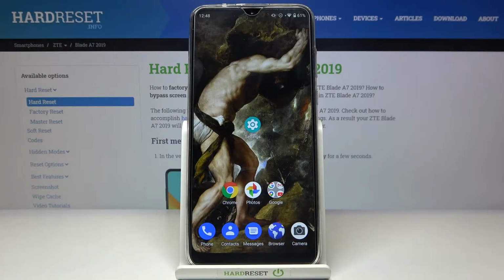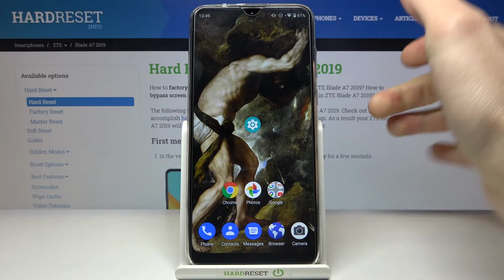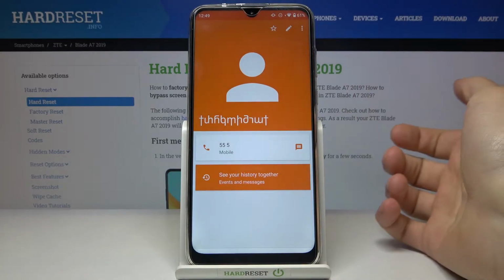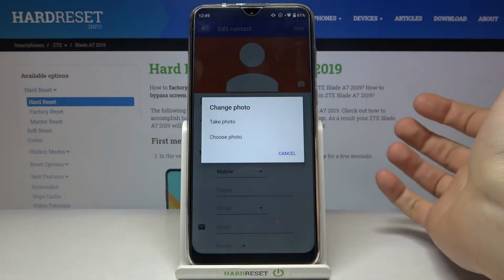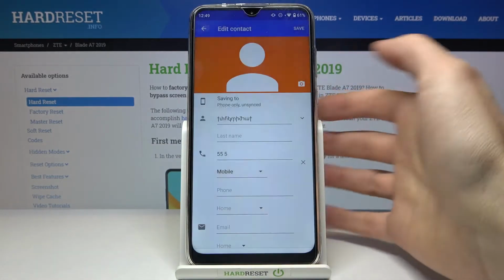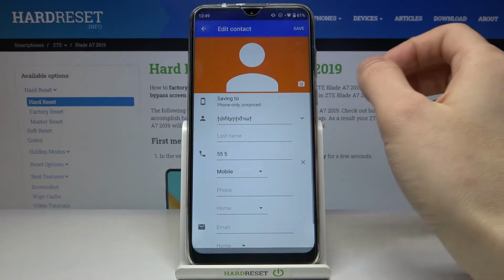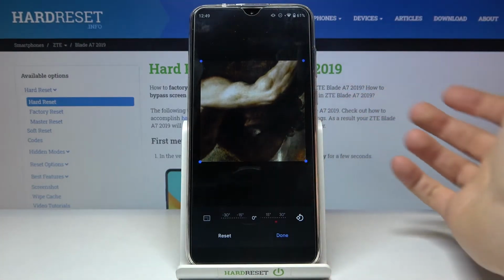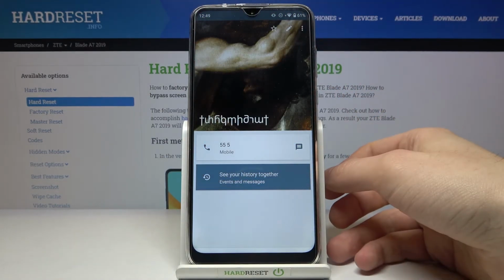How to Add Photo Contact on ZTE Blade A7 2019 - Customize Contacts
More tutorials with ZTE Blade A7 2019:
If you wish to recognize the number only by looking at the photo that appears when it’s calling you, watch this short video guide. Our video presents the easiest way to set up an image for a chosen contact. Follow all the shown steps and add a picture to a phone number in your contacts on your ZTE Blade A7 2019.

How to add a picture to contact on ZTE Blade A7 2019? How to personalise contacts on ZTE Blade A7 2019? How to add a photo contact on ZTE Blade A7 2019? How to customize contacts on ZTE Blade A7 2019? How to add a picture to the phone number on ZTE Blade A7 2019?